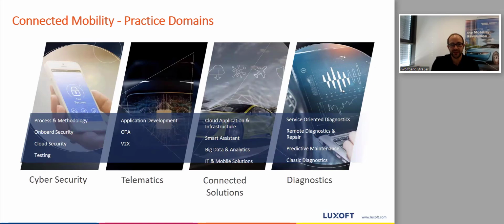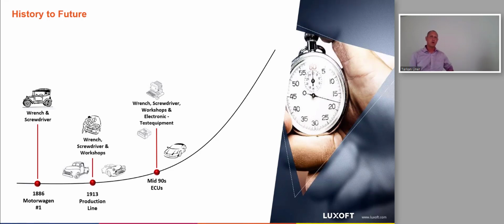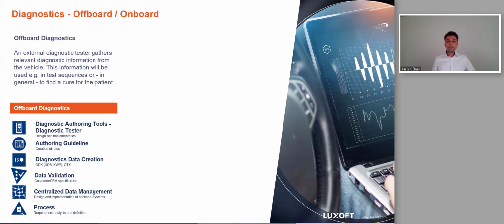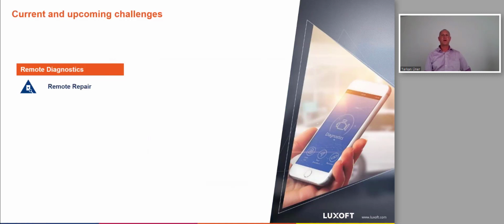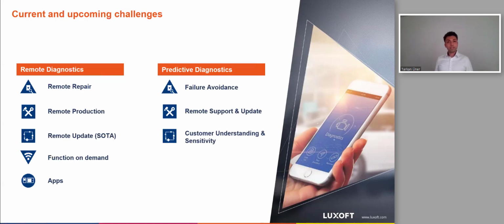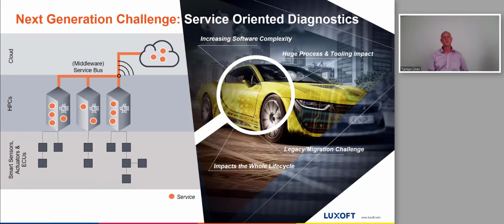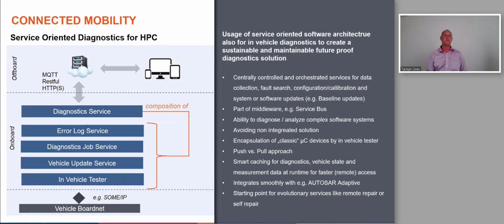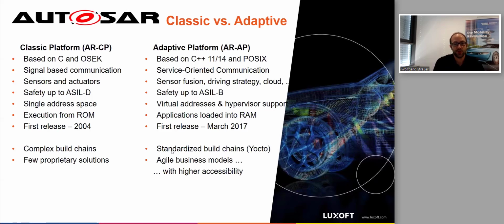LTS Webinar, Diagnosis, What is roday, what will come up tomorrow?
Diagnosis in vehicles changes just as quickly as digitalization. To counteract this, Luxoft’s Connected Mobility is eagerly in the fast lane with its diagnostic team and builds the architecture for the future! Listen to the webinar with Tarkan Uener and Markus Schnurrbusch.